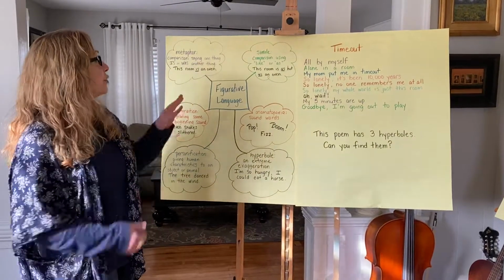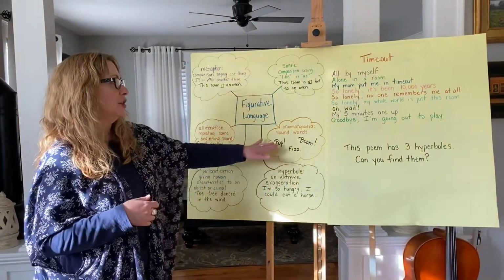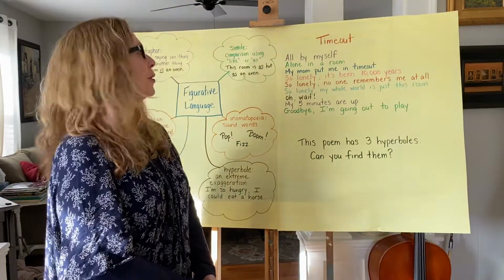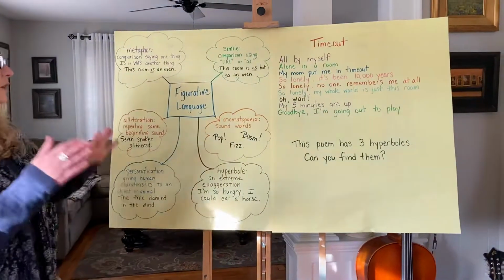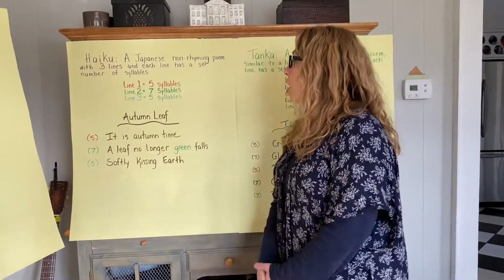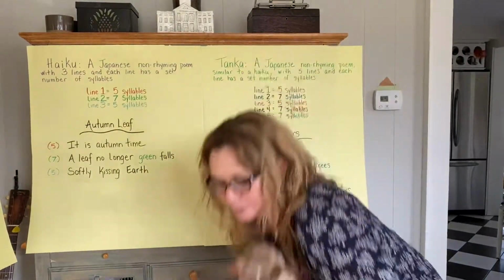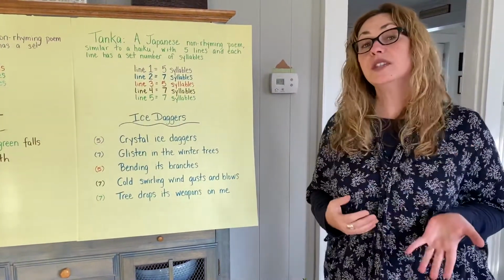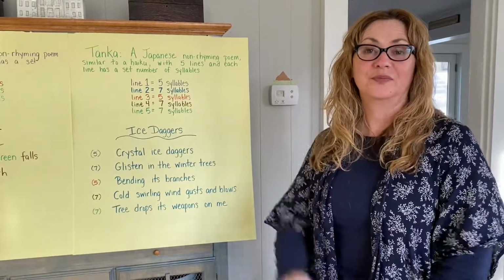Poetry: More Figurative Language